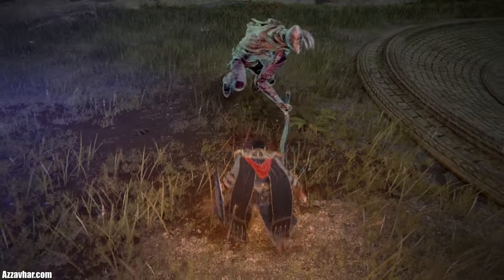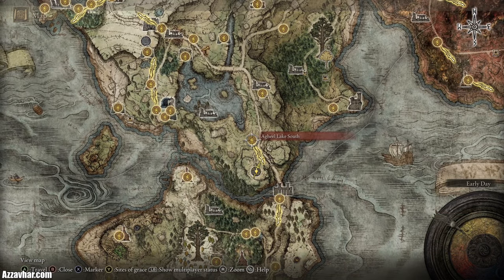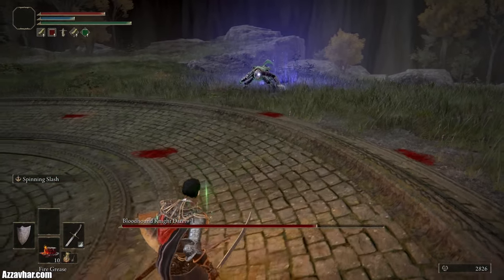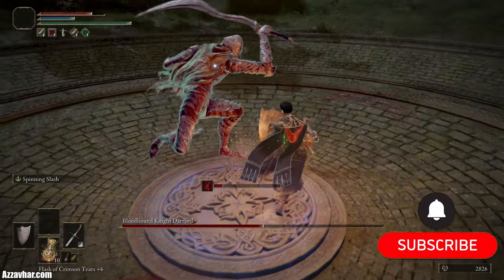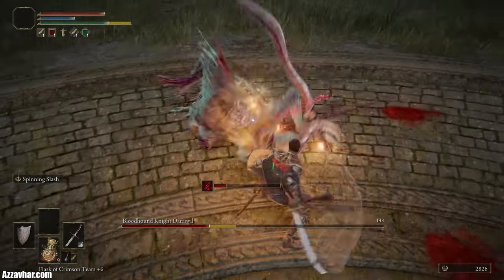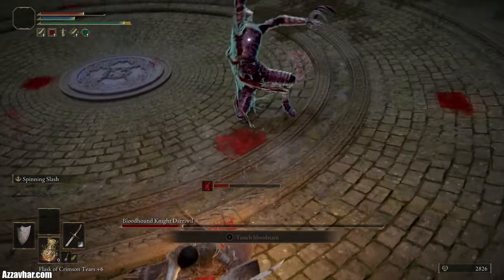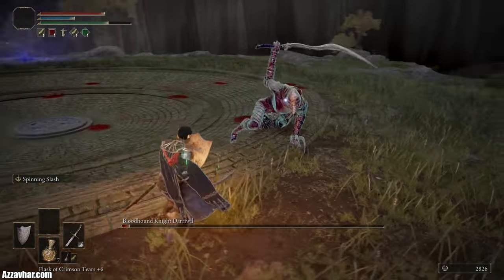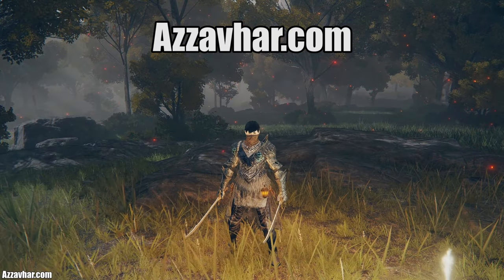Easily Defeat Bloodhound Knight - Elden Ring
Welcome, Tarnished, to another epic boss encounter in Elden Ring! In this guide, I'll show you how to overcome the formidable Bloodhound Knight Darriwill and emerge victorious in the Lands Between. 💎

With its relentless aggression and deadly attacks, the Bloodhound Knight presents a significant challenge. But fear not, as I'll equip you with the knowledge and strategies needed to triumph against this fearsome foe. 🔥 Bloodhound Knight Darriwill at the Forlorn Hound Evergaol. 🎯

How To Easily Defeat Bloodhound Knight - Elden Ring